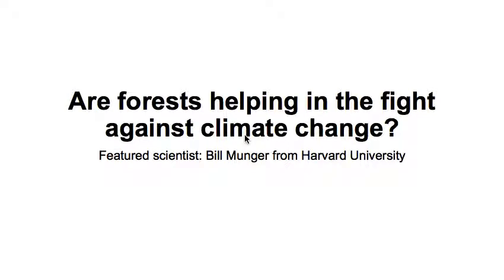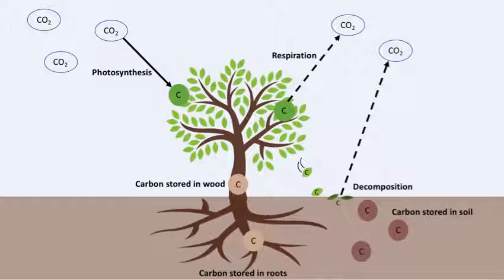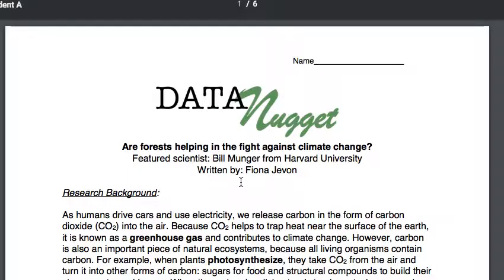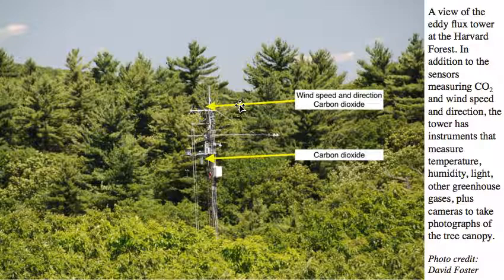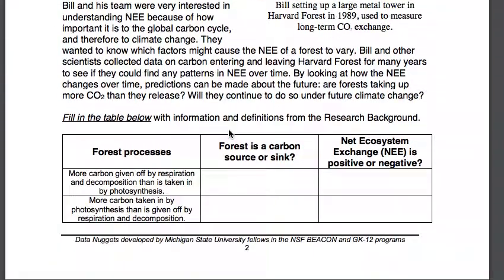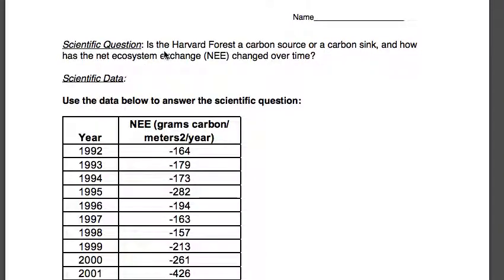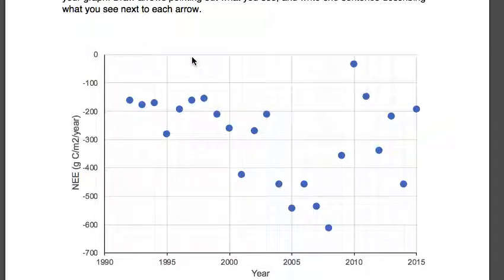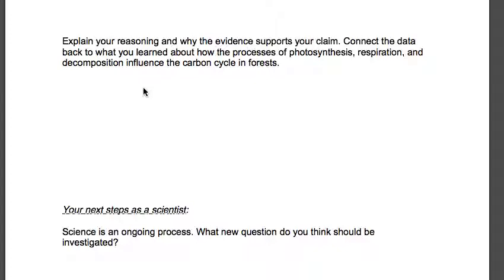Data Nugget Forests Carbon Photosynthesis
This video explains how to complete the Data Nuggets assignment: Are forests helping in the fight against climate change?
Featured scientist: Bill Munger from Harvard University
Written by: Fiona Jevon